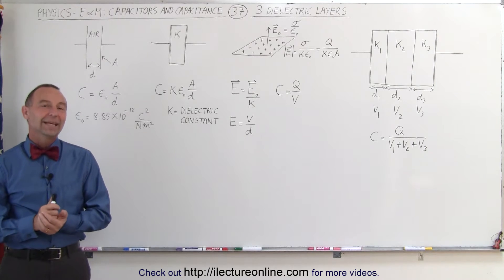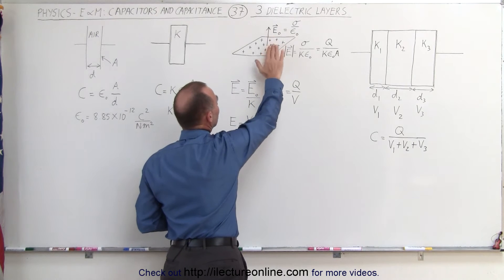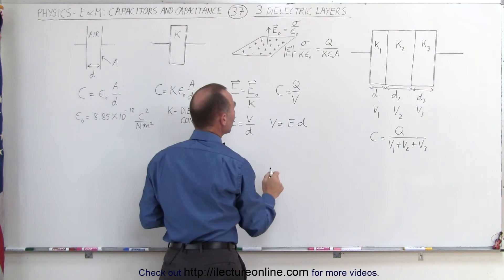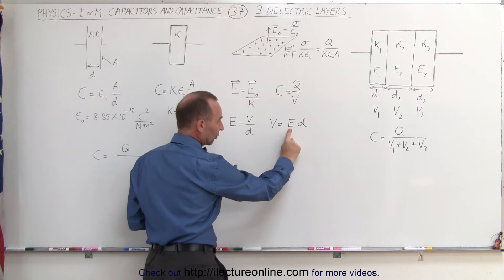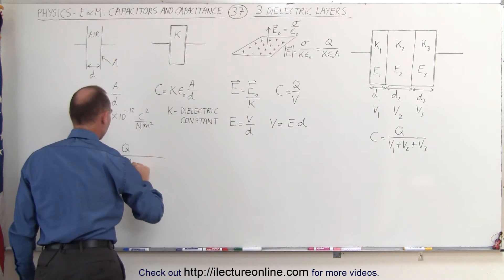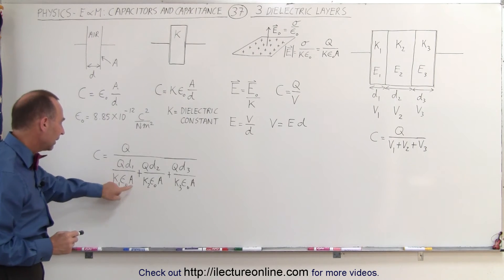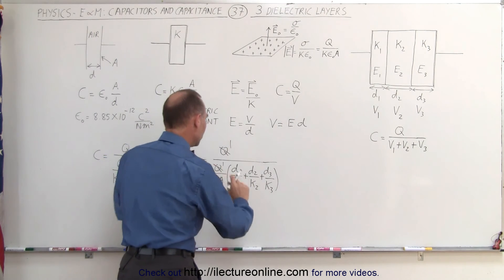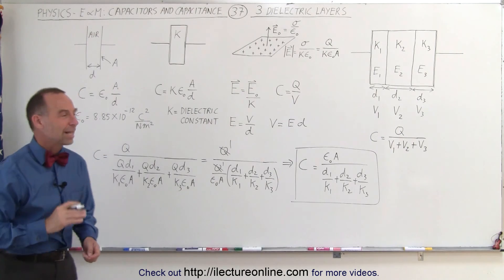Physics 39 Capacitors (37 of 37) 3 Dielectric Layers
In this video I will find the capacitance of a capacitor with 3 dielectrics with various thicknesses.

First video in this series can be seen at: